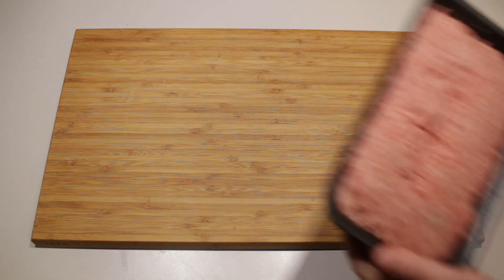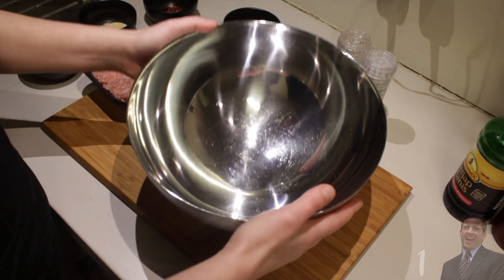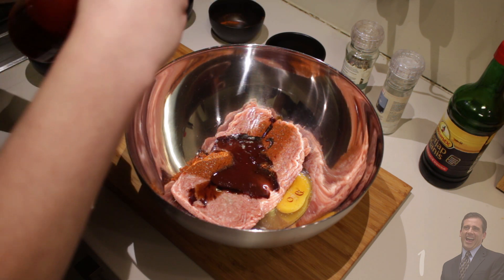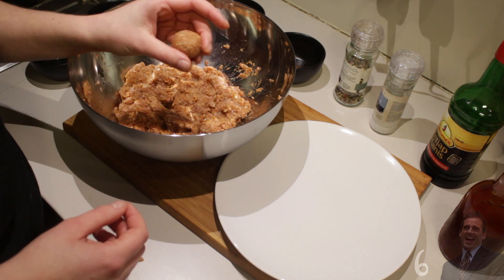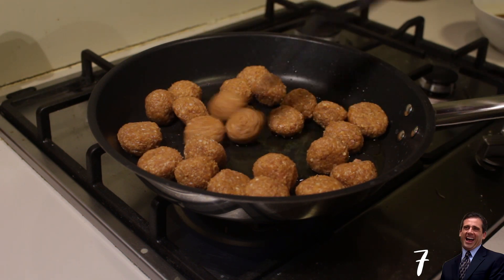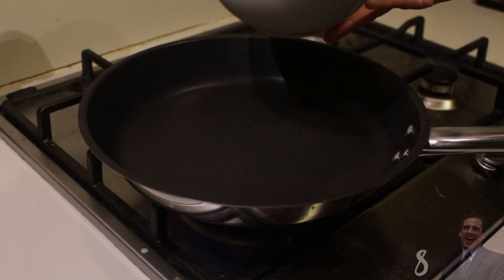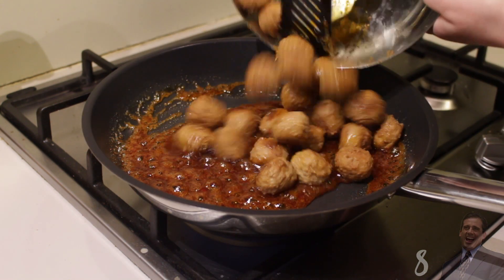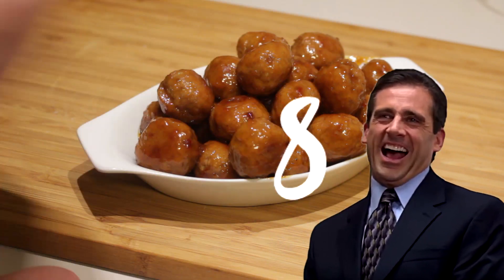Sticky Meatballs recipe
Welcome to STUDENT MEALZ! How to make sticky glazed meatballs? Well today we're going to tell you just that ;p

== RECIPE ==

- 500g of minced meat
- 1 egg
- 2 tsp of garlic powder
- 2 tbs of paprika powder
- 1/2 tsp of cayenne pepper
- Some chili flakes
- Some ketjap manis
- Some BBQ sauce
- Pepper
- Salt
- Sweet sticky sauce (check recipe in the link below or in the card)

== RECIPE ==

1. Put the meat in a large mixing bowl
2. Add the egg, garlic powder, paprika powder, cayenne pepper, chili flakes, ketjap manis, BBQ sauce, pepper and salt
3. Mix everything while kneading it until it's firm
4. Roll balls until you have no mixture left
5. Place a frying pan on a fire and add some olive oil
6. When it's hot, add the meatballs and fry until done and golden
7. Clean out your pan and put it back on a medium low fire
8. Add the sweet sticky sauce
9. Let the sauce get hot while constantly stirring until you see it's thicker and more sticky
10. Add the balls back to the pan
11. Mix it up so that all the balls are coated with the sauce
12. Serve with some sesame sprinkles on top!

== MUSIC ==